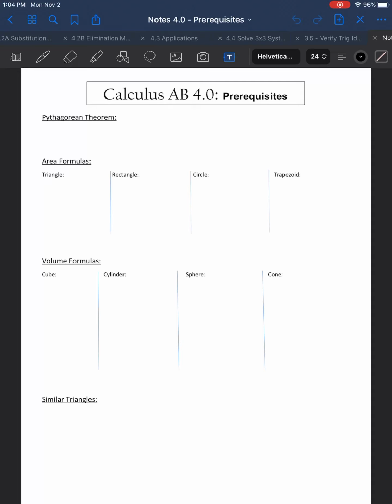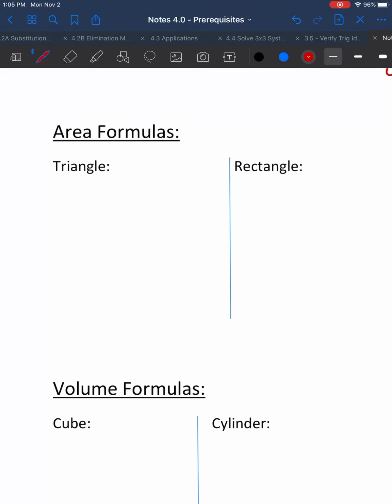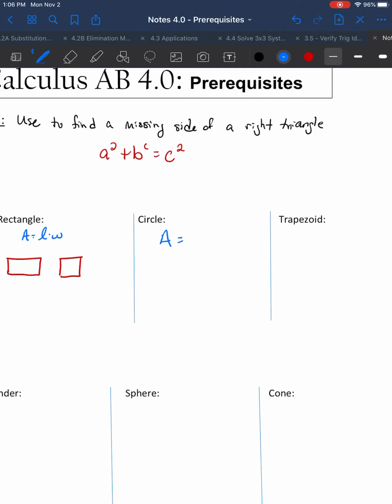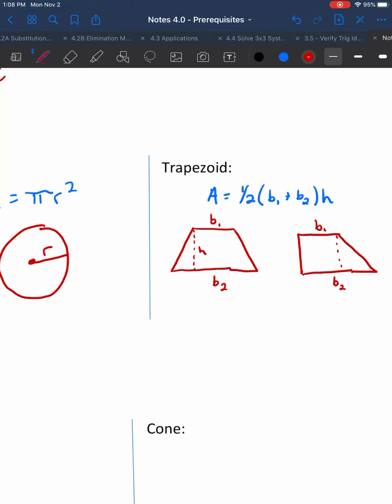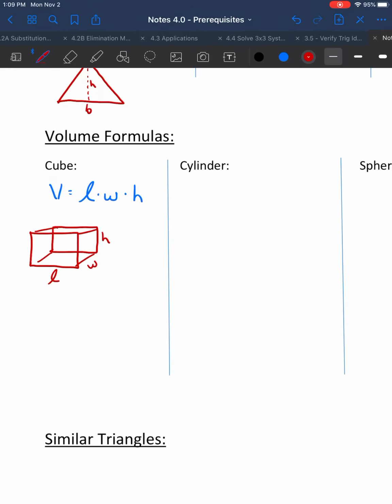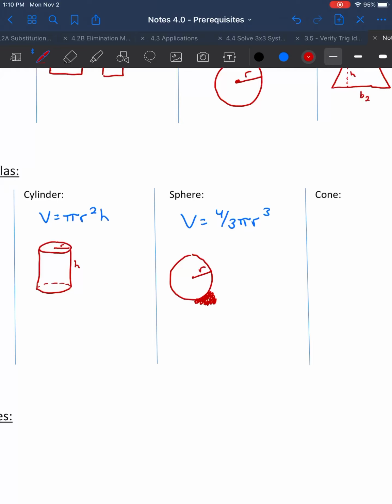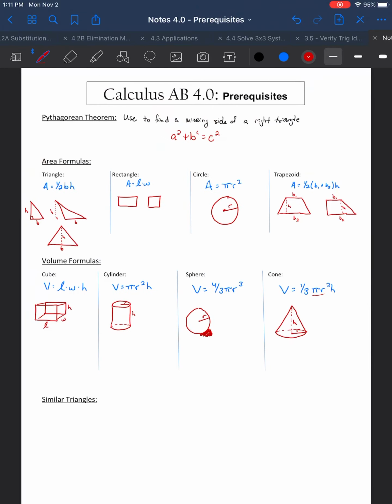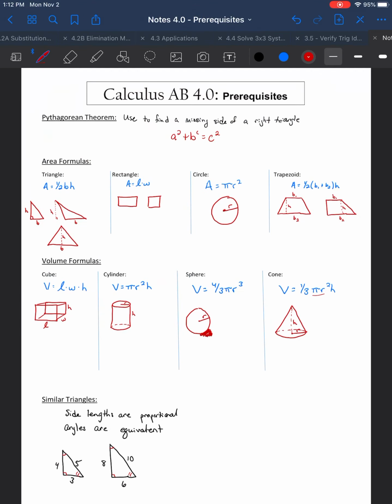AP Calc 4.0 instructional video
Area and volume prerequisites